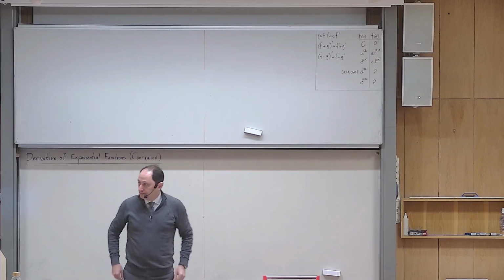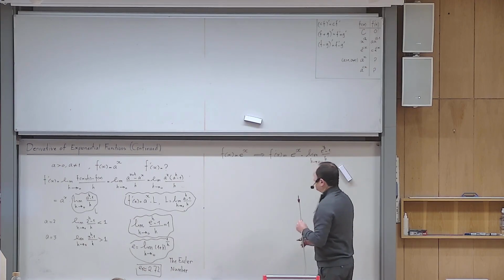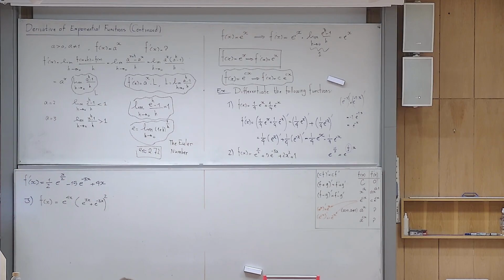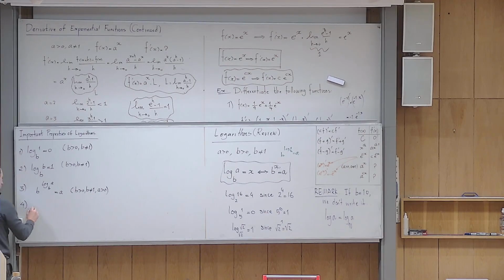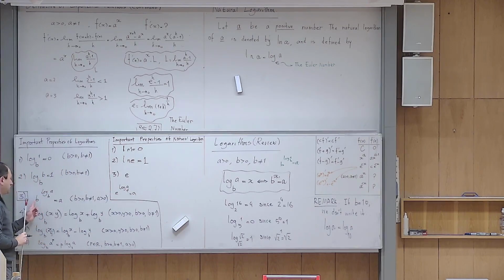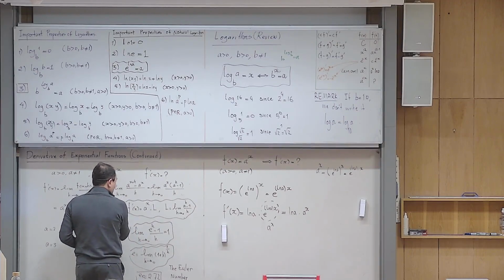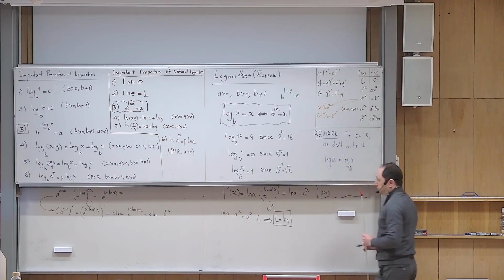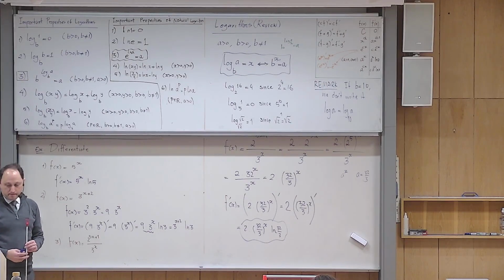Matematik 3c, Derivative of Exponential Functions, Part 2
In this video, I continue and finally derive the formula for the derivative an exponential functions.